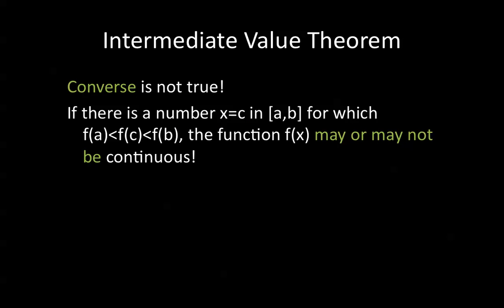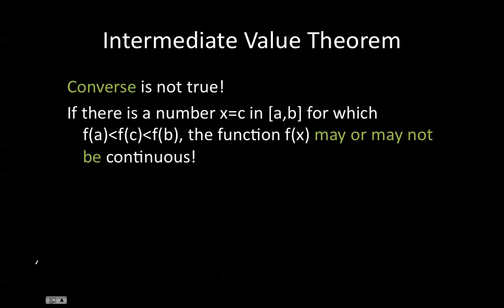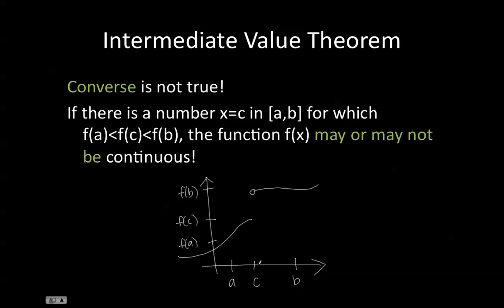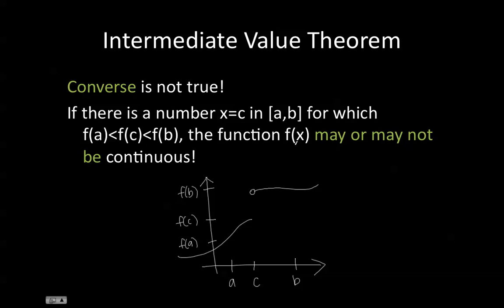Intermediate Value Theorem - Converse?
Is the converse of the intermediate value theorem true?